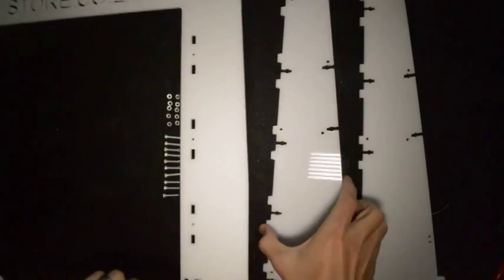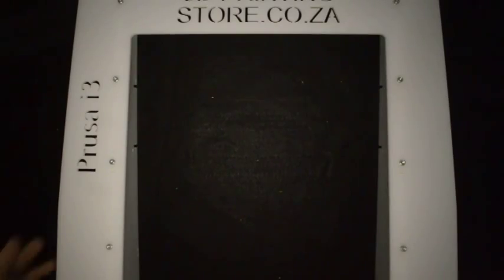Prusa i3 Kit Assembly: Video 7 - Frame - Part 1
Assembly of the Prusa i3 3D Printer Kit as sold by 3D Printing Store.co.za.  This is video 7 in the series and is about the assembly of the frame (Part 1 of 3).